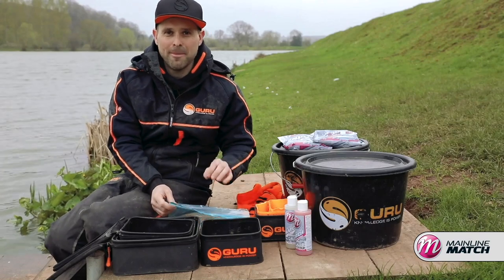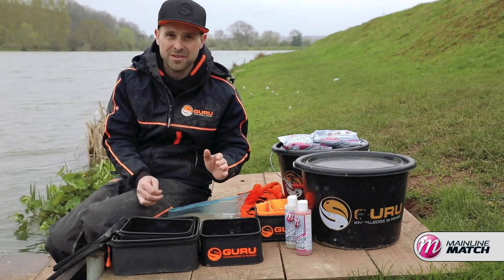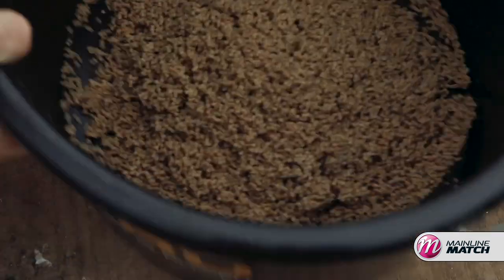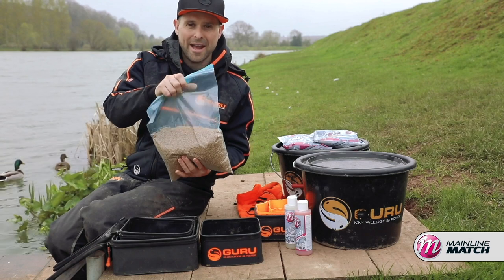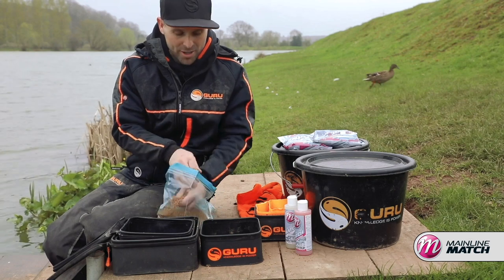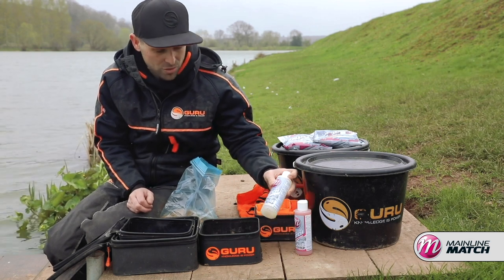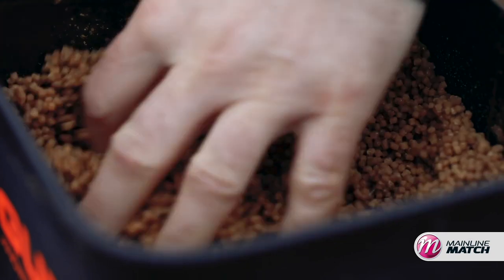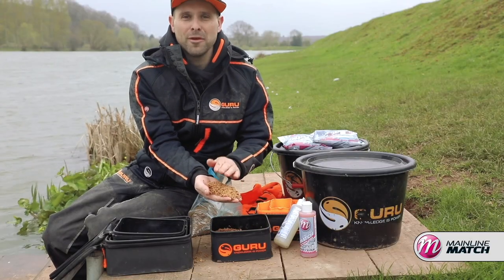Mainline Match Fishing TV - How To Prepare 2mm Pellets Perfectly!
Adam Rooney reveals how to prepare your 2mm Mainline Match Pellets perfectly every time!